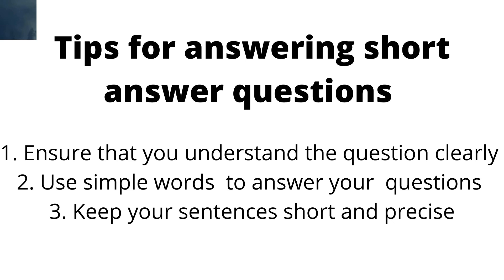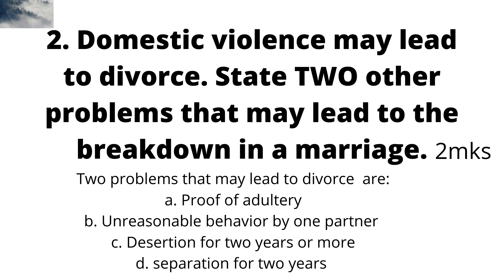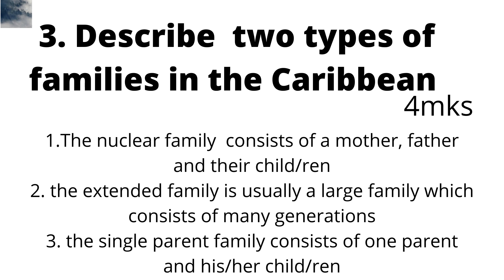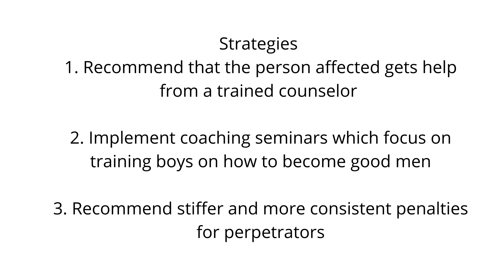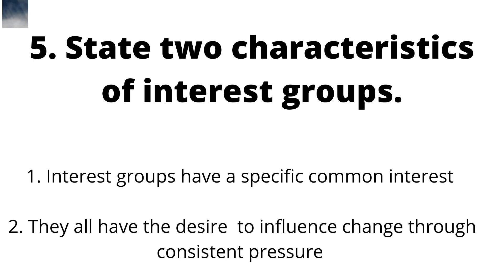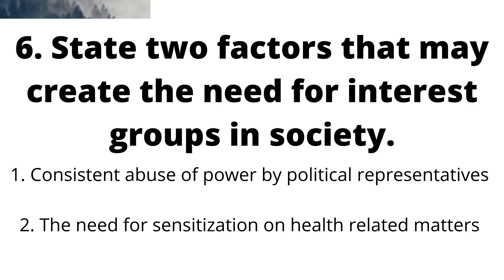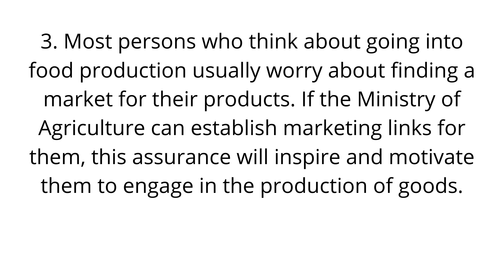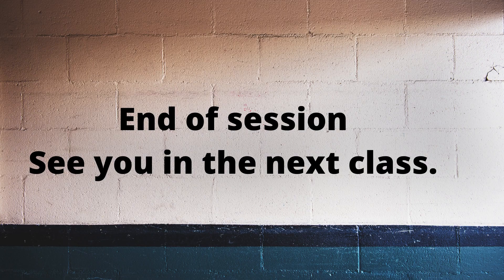CSEC Past paper review #1 (2017 Paper 2)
This video features CXC questions from past papers. Questions and answers are explored from paper two of the 2017 past paper.